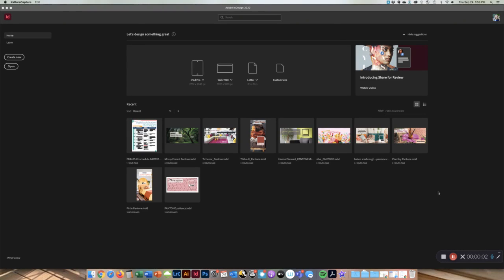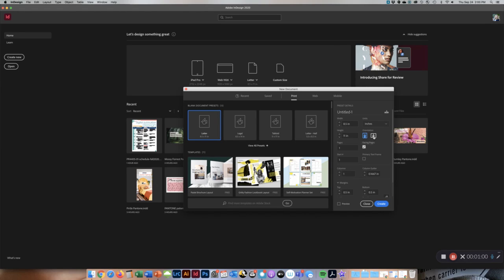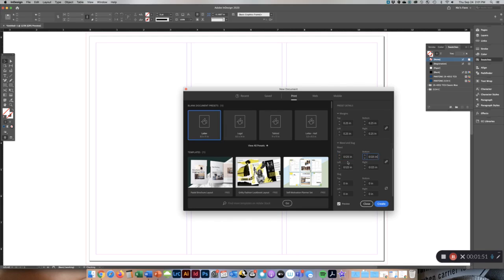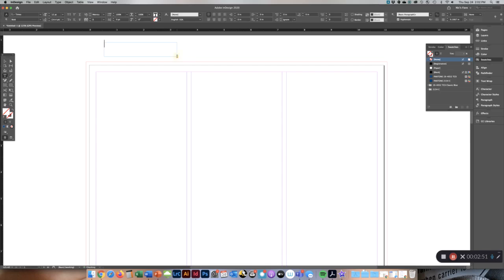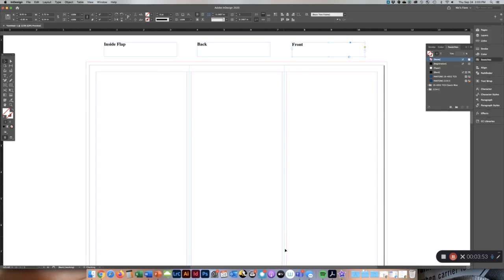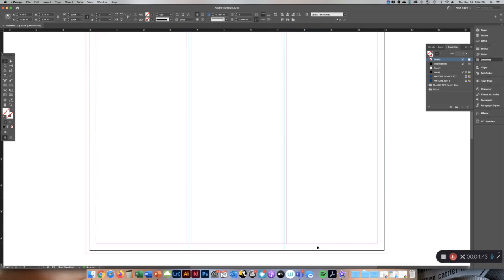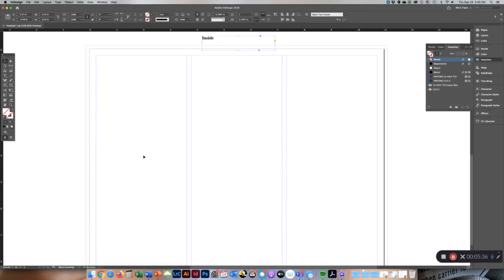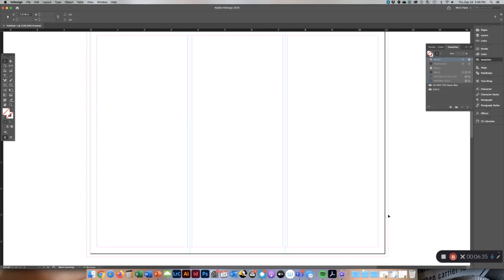InDesign Tutorial: Tri-fold Brochure Set Up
This video will show you how to set up a tri-fold brochure template in InDesign and will also explain some best practices when designing panels